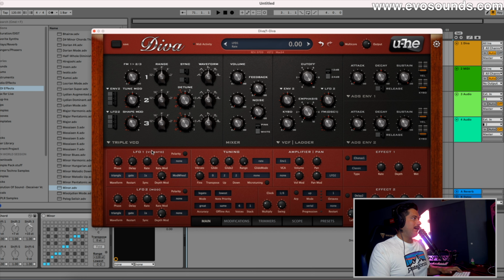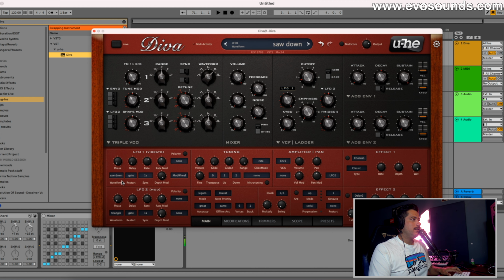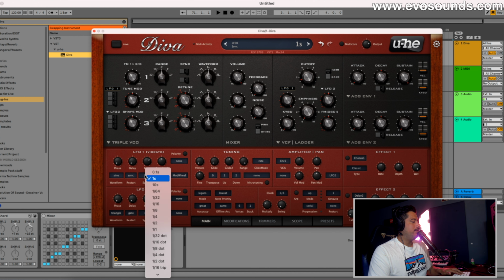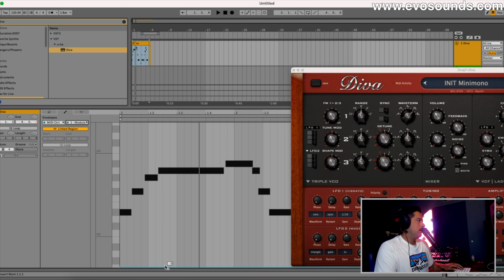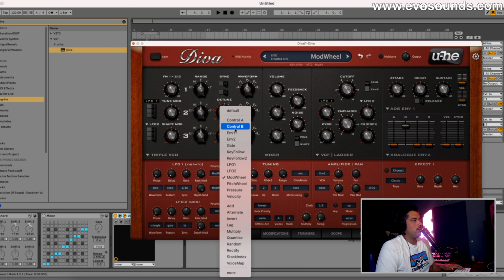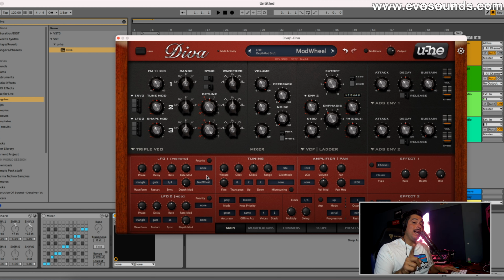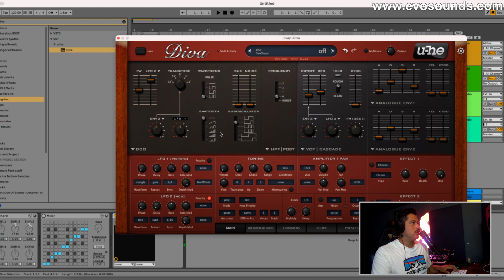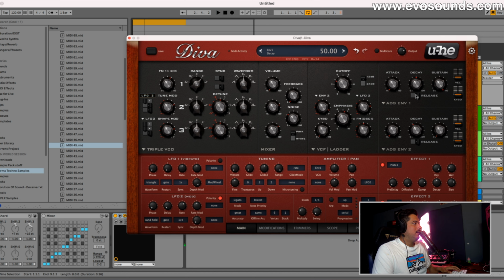The Complete Guide To Master DIVA| #4 LFOS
In this tutorial, we go over the lFO Section of Diva to talk about how you can use it to add movement and swag to your sounds. The LFO in DIVA while it might look basic is a great complex tool to create some experimental and complex sounds.

Timestamps
00:00 Intro
00:54 LFO Vibrato
03:13 Waveform LFO
07:30 Restart On LFO
09:00 How LFO Rate Works in Diva
09:56 Phase Of LFO
10:39 How The LFO Delay Works
12:00 How To Use Depth Mod Works
14:53 How To Use Rate MOD Tech House
17:34 Diva Modulations
21:17 Polarity Of The LFO
22:15 Making Sounds Using LFO Pad
24:52 Heavy Techno Bass
26:27 Heavy Techno Plucky
26:56 Techno Step Modulation Sound